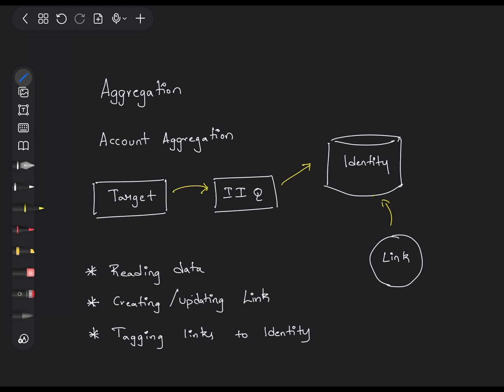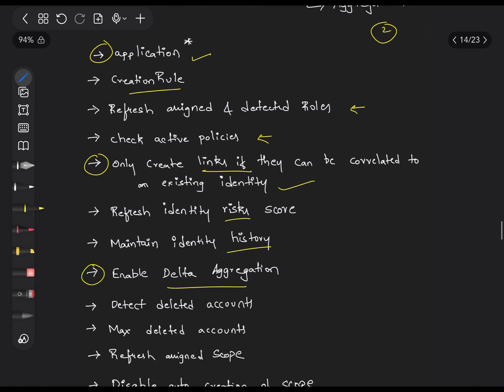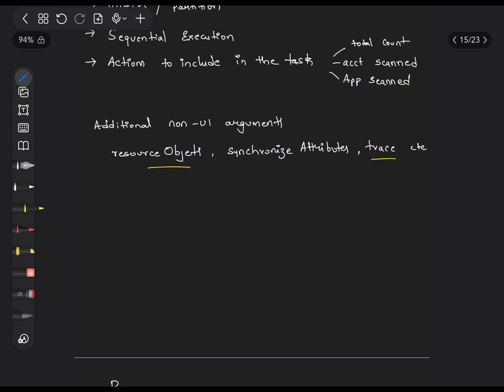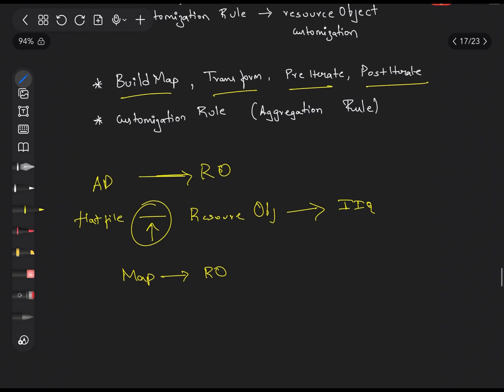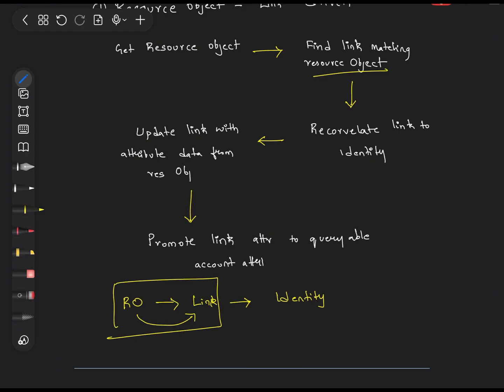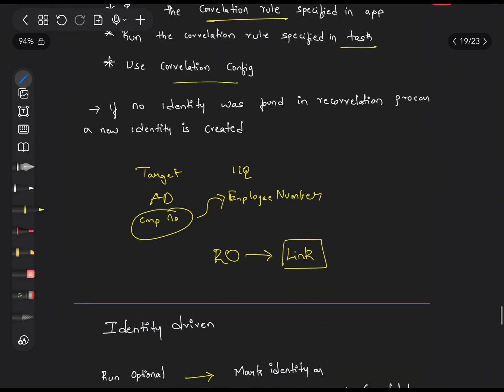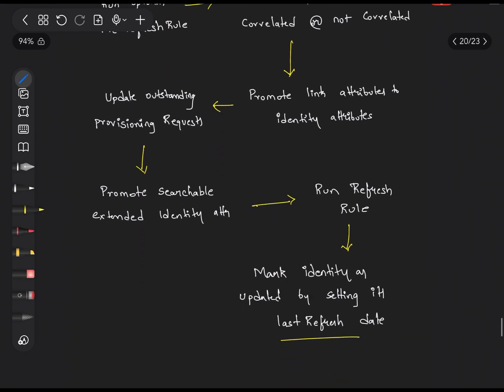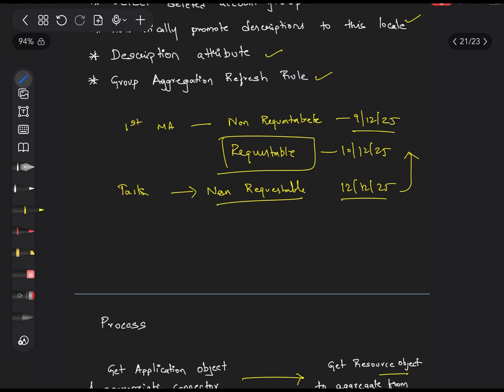All About IIQ Aggregation | Complete Aggregation Guide with Examples, Best Practice| IAM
All About IIQ Aggregation

Unlock the full power of IdentityIQ! In this video, we dive deep into IIQ Aggregation—one of the most critical processes in SailPoint’s Identity Governance framework. Whether you're an IAM beginner or an experienced IdentityIQ administrator, this guide will help you understand exactly how aggregation works, why it matters, and how to optimize it for clean, accurate identity data.

✔ What aggregation is in SailPoint IdentityIQ
✔ Types of aggregations (Account, Group)
✔ How IIQ collects and updates identity data from connected applications
✔ Full vs. incremental aggregation
✔ Best practices for scheduling and optimizing performance

💡 Why Aggregation Matters
Aggregation is the heartbeat of IdentityIQ—it feeds identities, entitlements, and account attributes into your governance workflows. When done correctly, it improves:

⏱ Chapters

0:00 – Introduction
0:36 – Account Aggregation
11:05 – Aggregation Process
32:00 – Group Aggregation